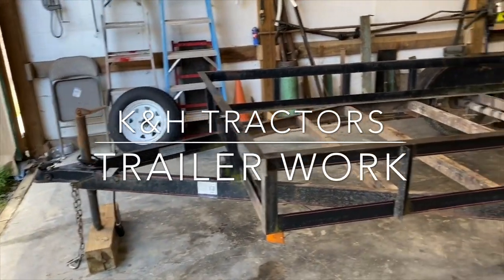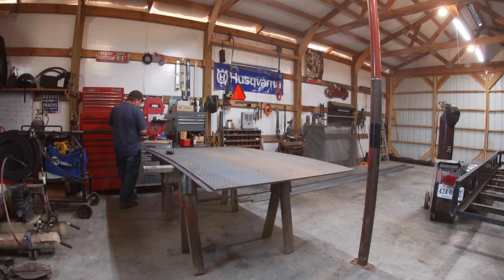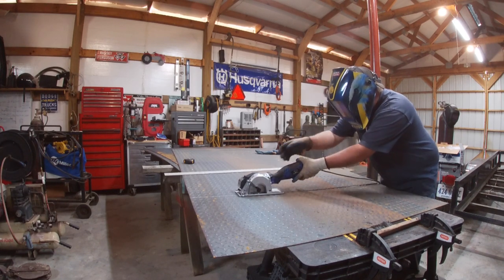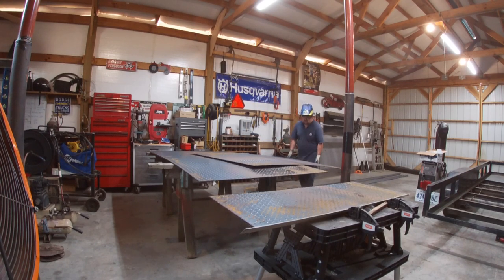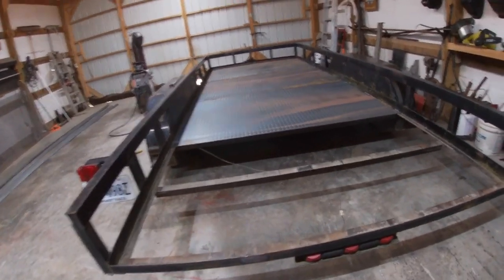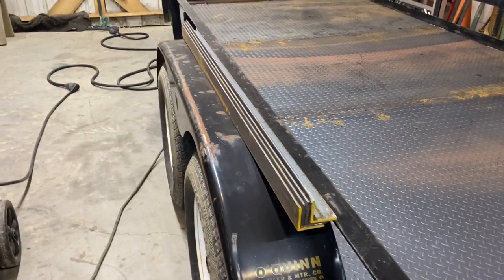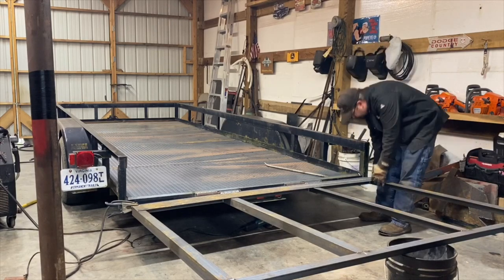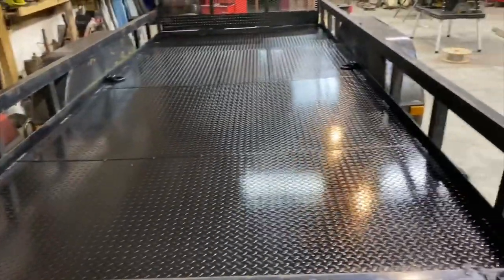16ft utility trailer getting Steel floor plate and tailgate, also Eastwood Mini Metal Saw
Putting floor plate in a 16 ft utility trailer and building a tailgate.